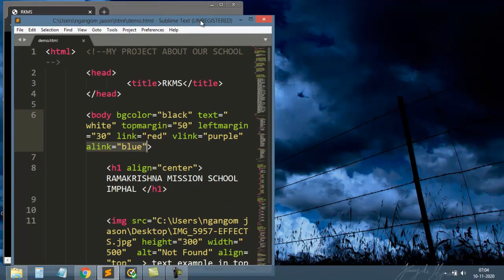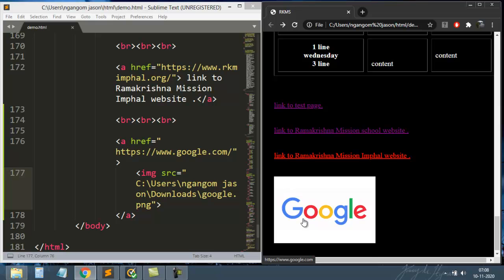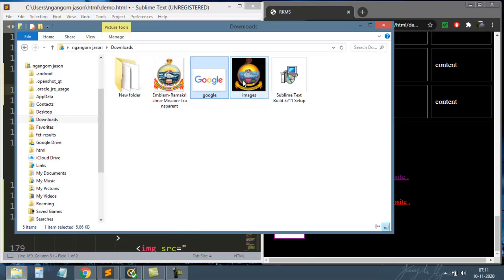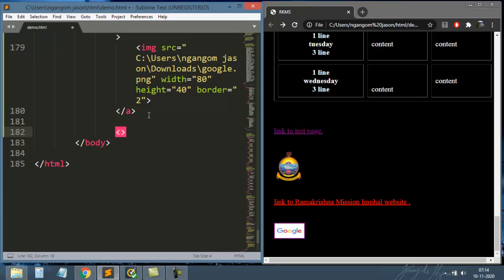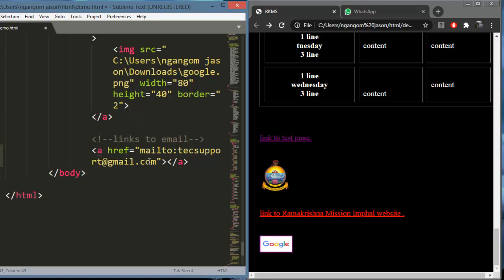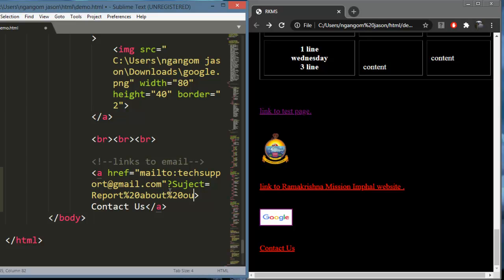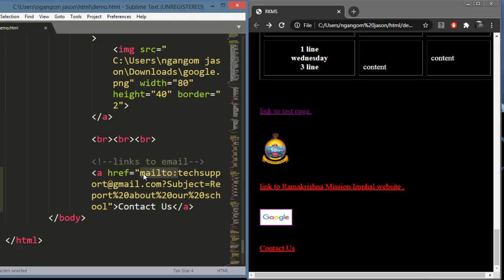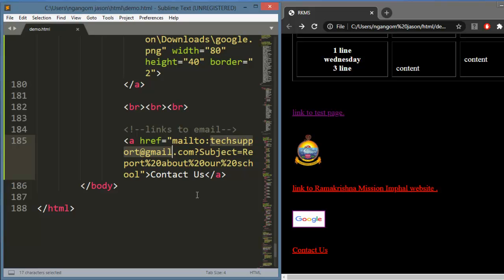Class VIII Computer Chapter-1 (Part 13)